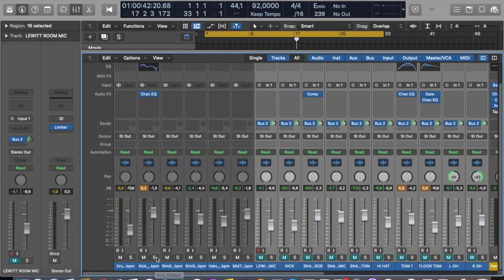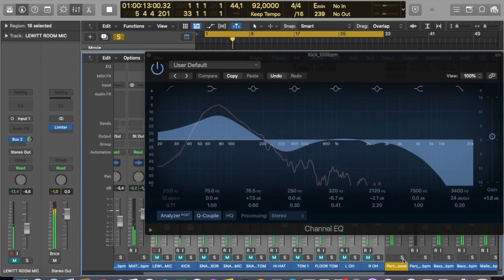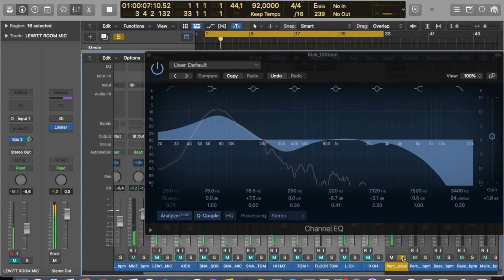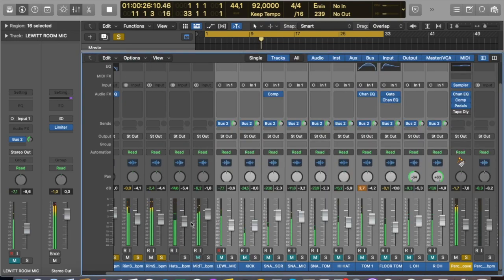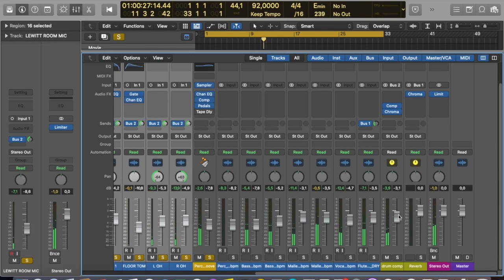How to make Reggaeton / Latin Drums in Logic Pro X | [Music Theory #23]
Reggaeton is a beautifully unique genre that fuses elements of Latin salsa and merengue, rap, hip-hop, reggae, and ragga. One of the main points to focus on when mixing Reggaeton is the drums and percussion. takes us through a few tips and techniques for using ‘live acoustic’ drums with samples, and what to watch for when mixing the drums/percussion in a Reggaeton track. The sample pack is Afrobeats Tropical vol 2 by Godlike Loops!